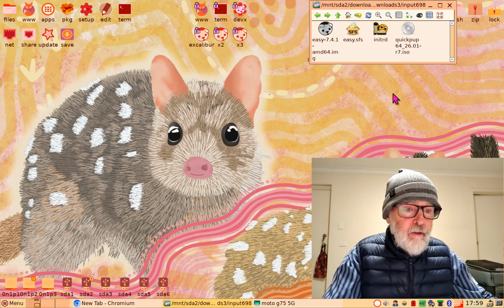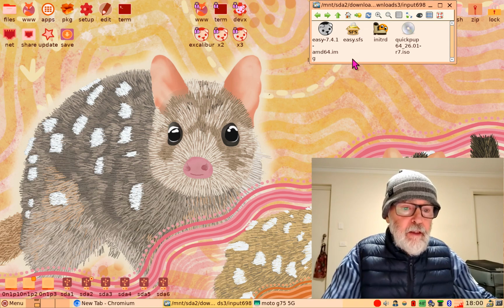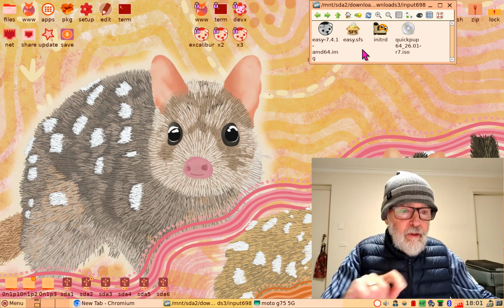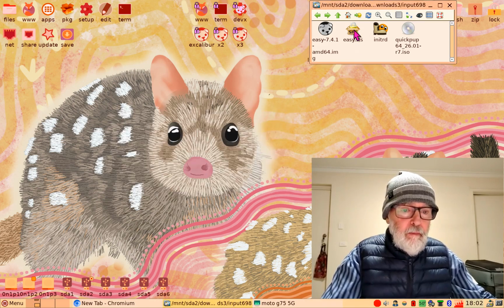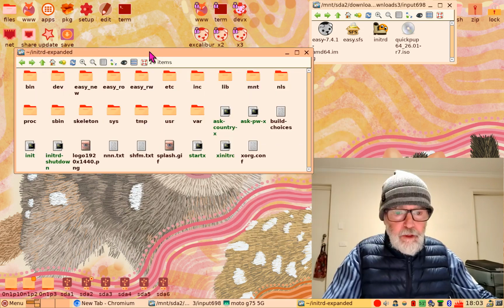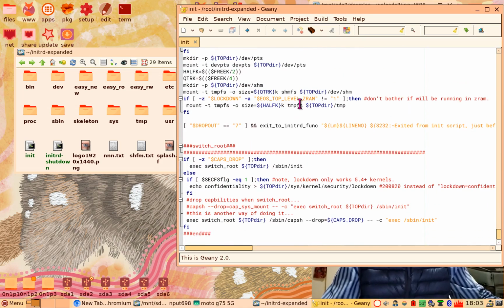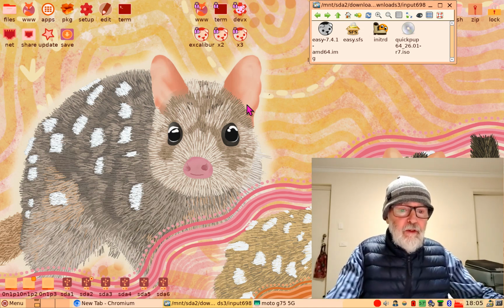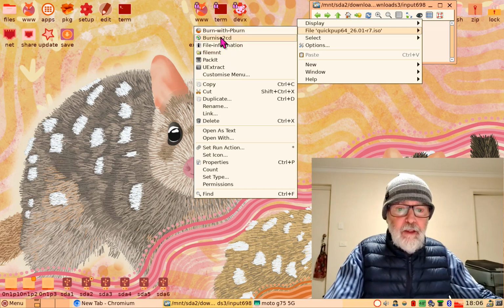EasyOS Part18: Open .iso, .img, .sfs and initrd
This video shows how you can single-click to see the contents of .iso (CD/DVD image), .img (drive-image), .sfs (squashfs) and initrd (cpio archive) files. In the case of initrd, you can open it up, edit and update the initrd file. Anyone interested in contributing to the development of EasyOS, and interested in the underlying technology, may open up the initrd file and find bugs and make improvements.